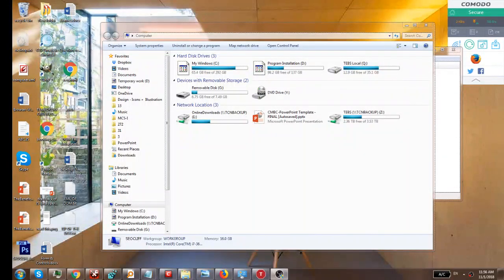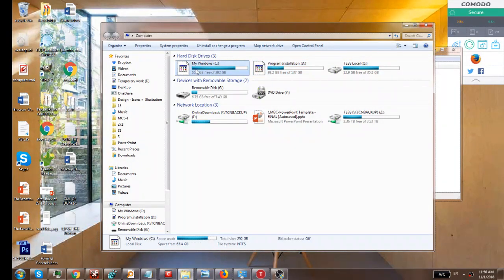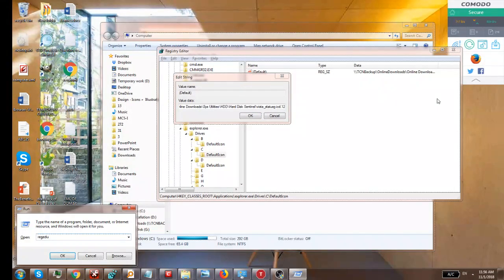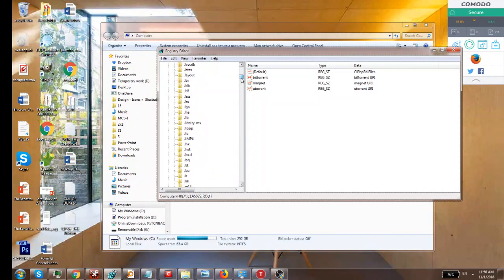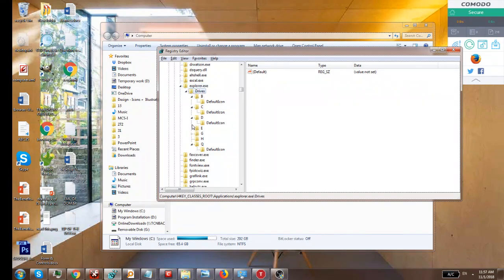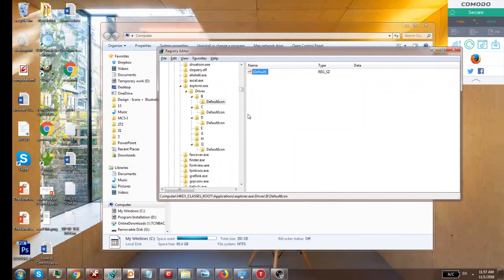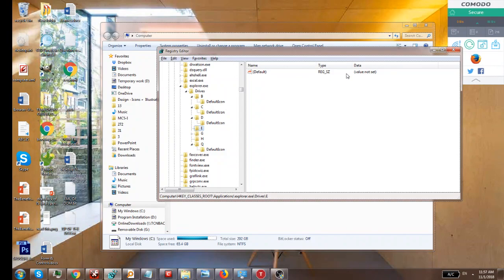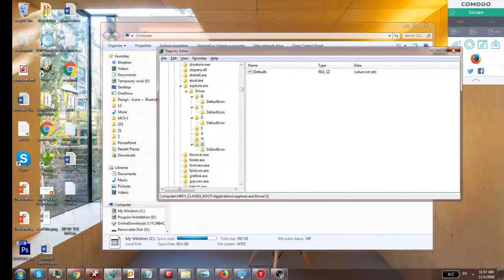Restore Missing Hard Drive Icons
This video will help you fix missing hard drive icon issue in My Computer window.